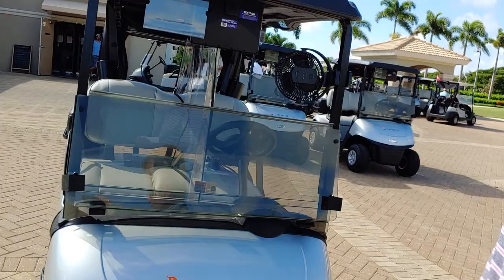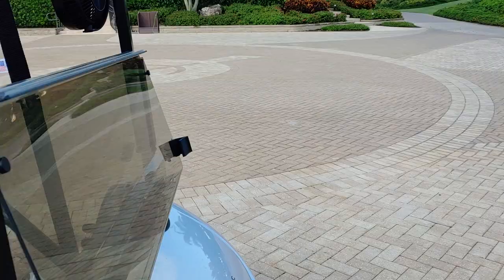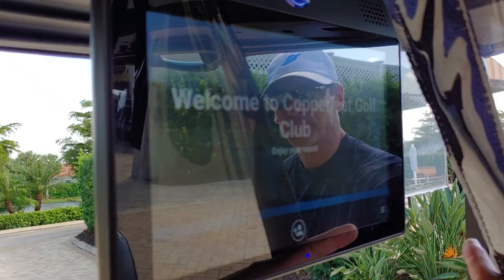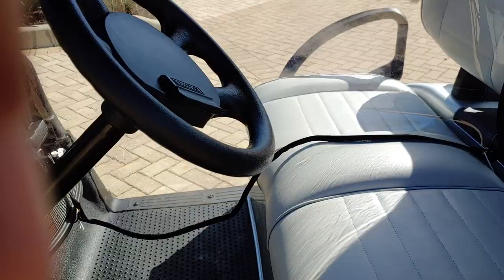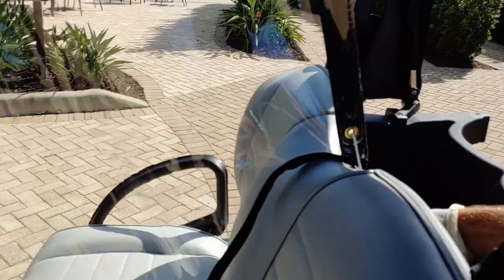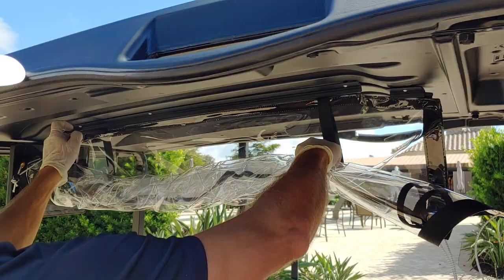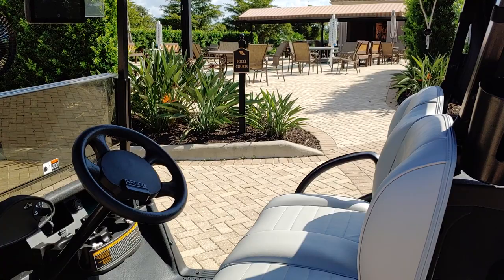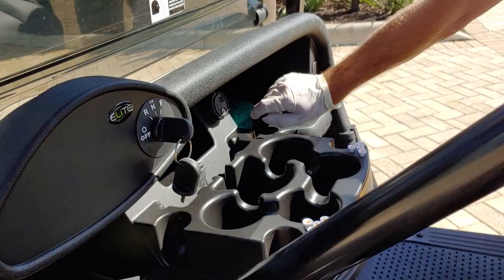Copperleaf's EZGO Golf Cart Arrival!